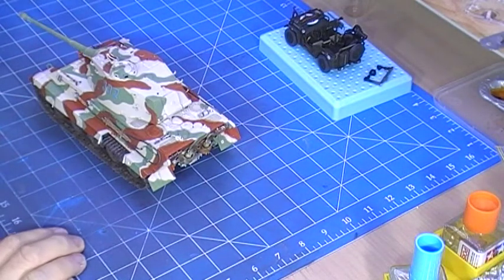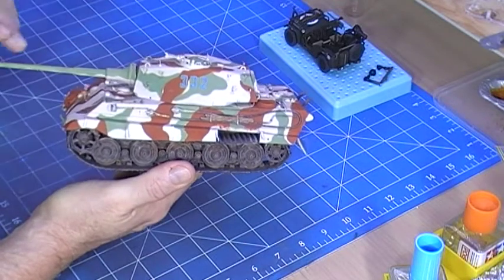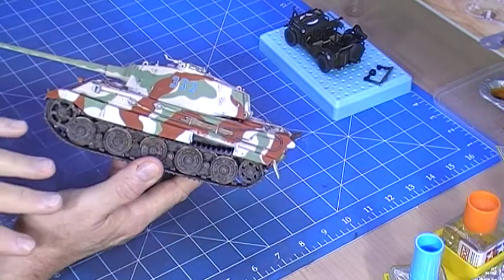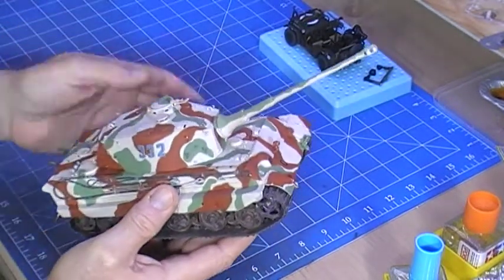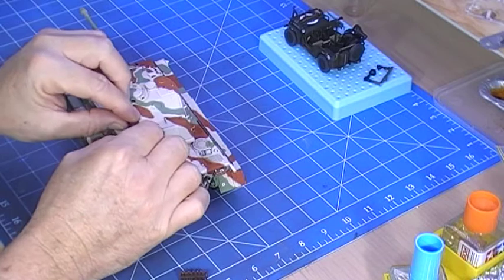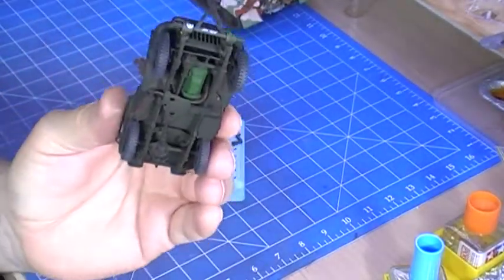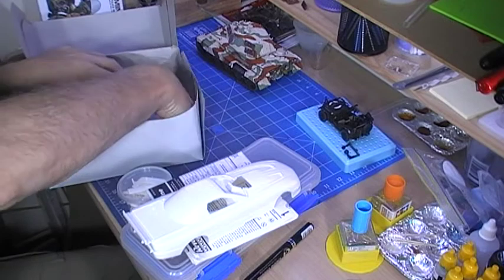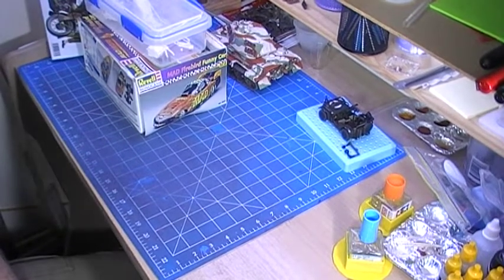King Tiger & Jeep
Short video update on my Tamiya King Tiger and the Tamiya Willys Jeep along with Pontiac Funny Car.